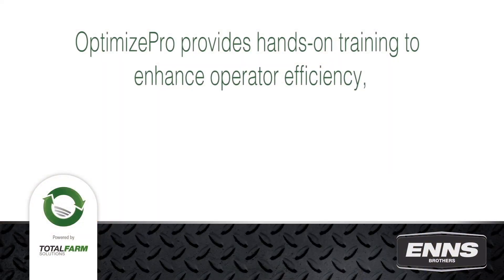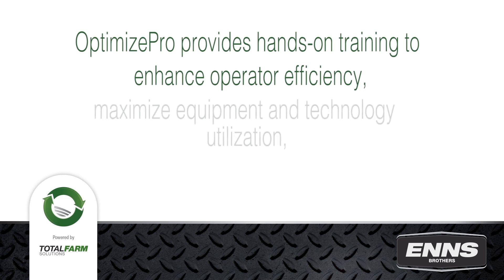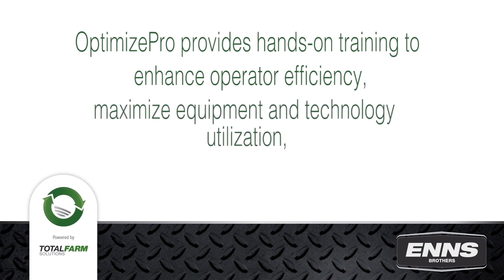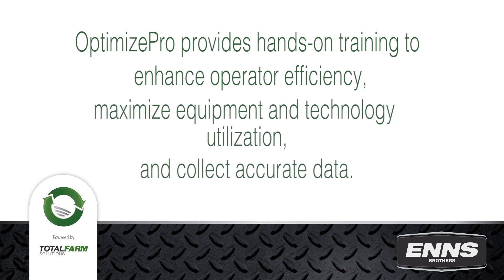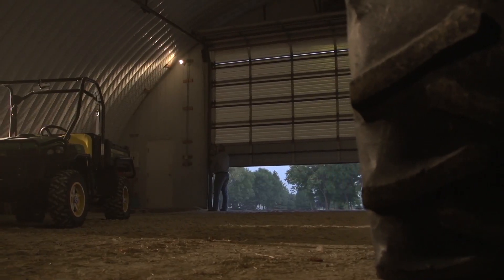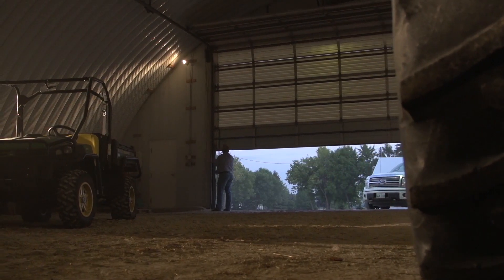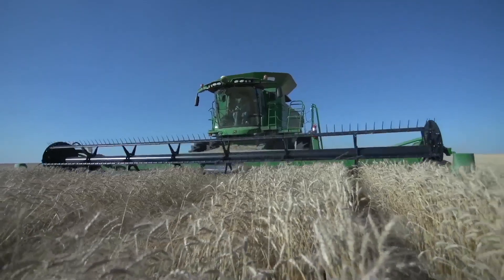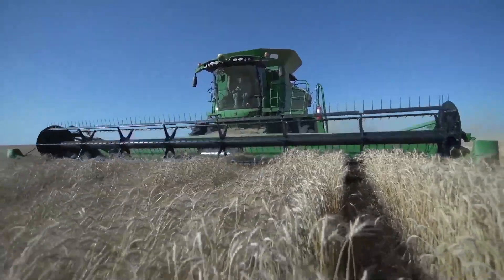OptimizePro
OptimizePro provides hands-on training to enhance operator efficiency, maximize equipment and technology utilization, and collect accurate data.  Capitalize on your investment in equipment, technology and precision agriculture through OptimizePro.